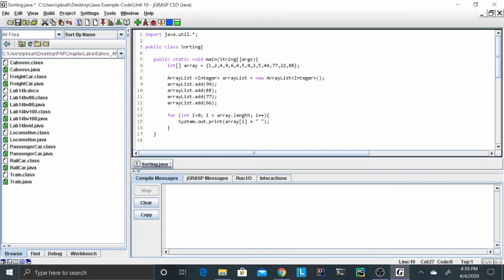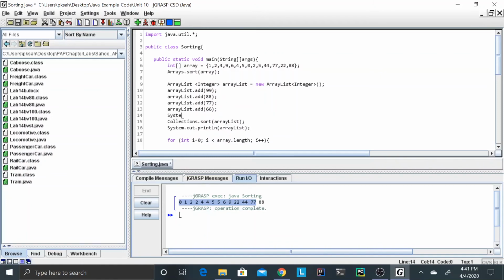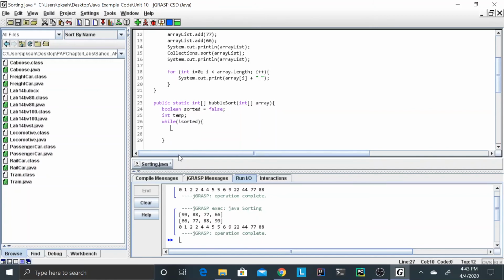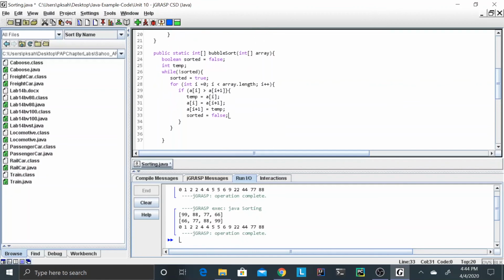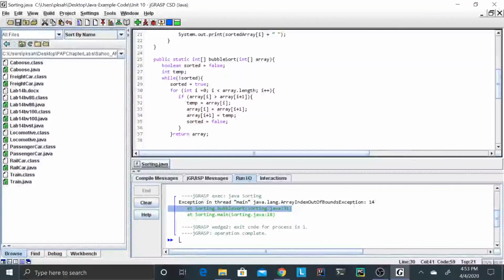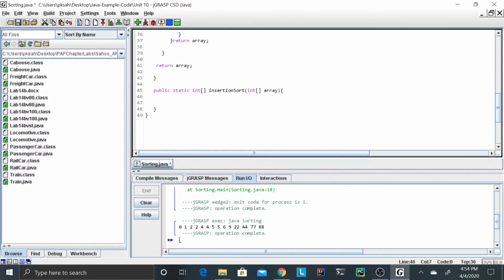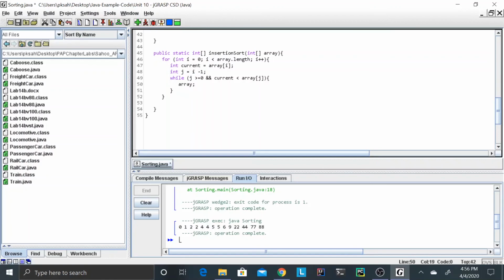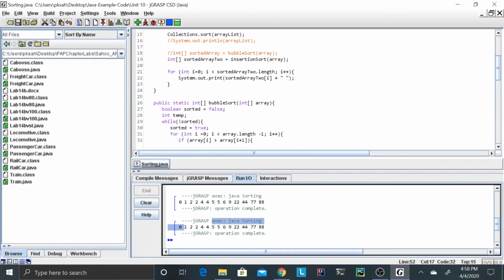Java Beginner Course - 10.2 - Sorting [Example]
Java Beginner Course - 10.2 - Sorting
- How to Sort Arrays & ArrayLists?
- Insertion Sort
- Bubble Sort